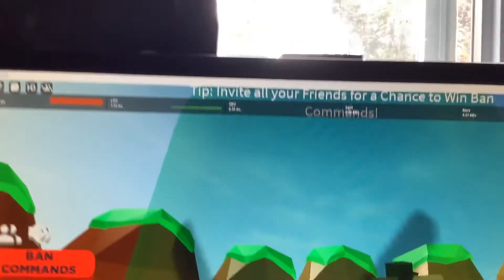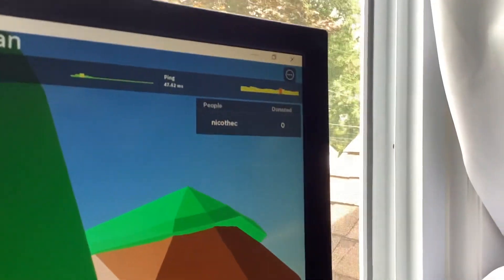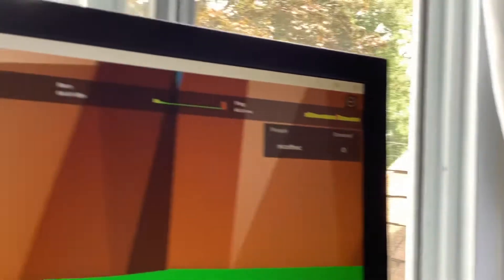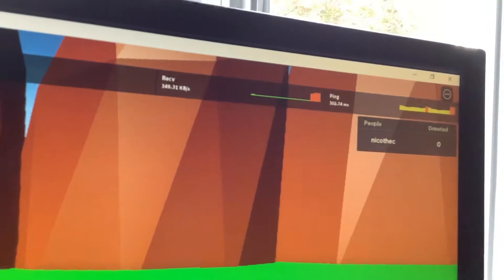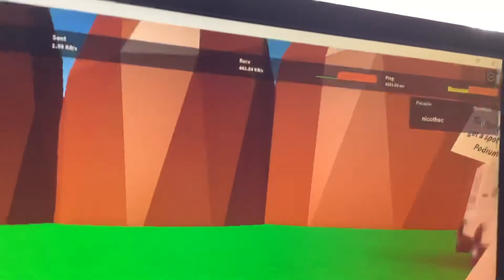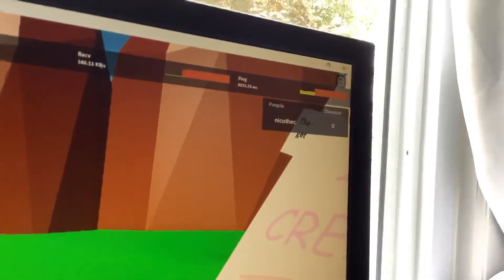(WORKING 😳😳😳😳😳😲😮😮😮😮TUTORIAL) hOwToC r aSh uR COMpUTEr ((MuSTwATCH!))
ice cream truck go brrrr